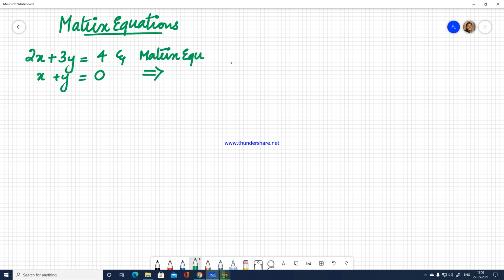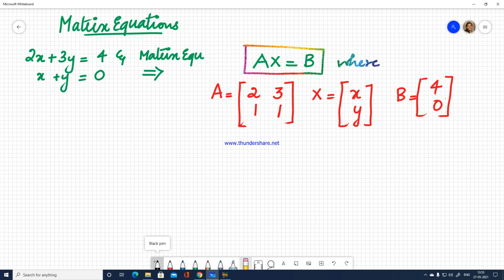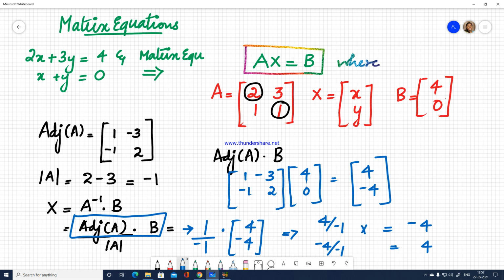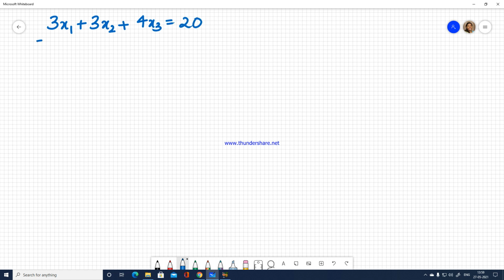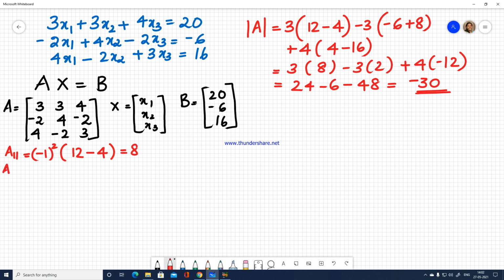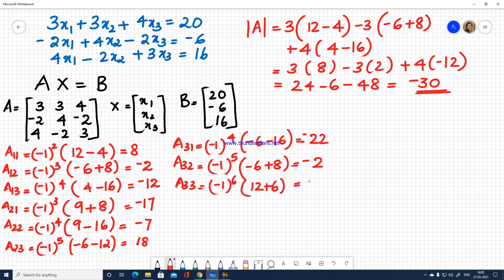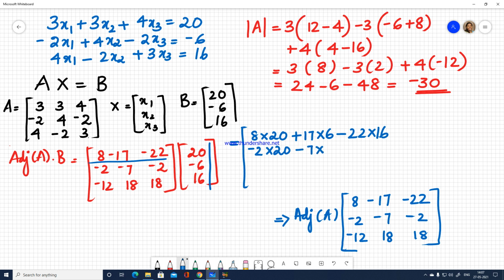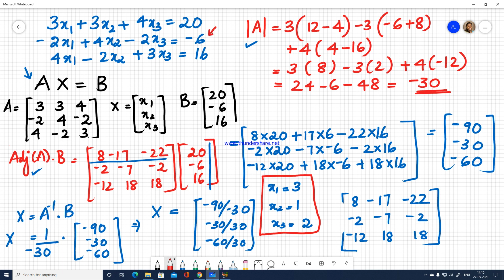S2 BUSINESS MATHEMATICS MODULE 2 :-Matrix equations Part 1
Matrix Equation and problems based on this